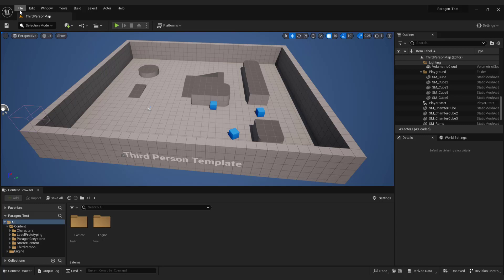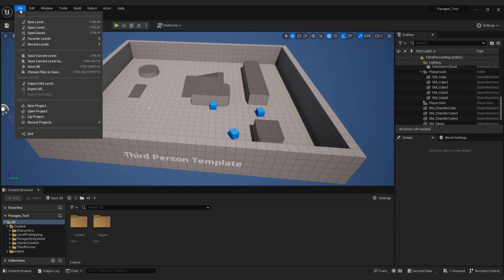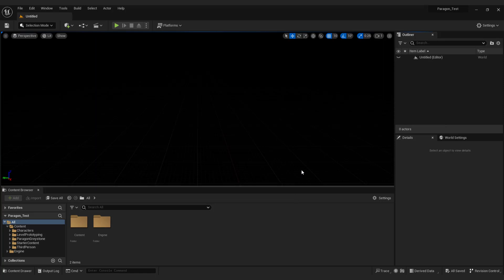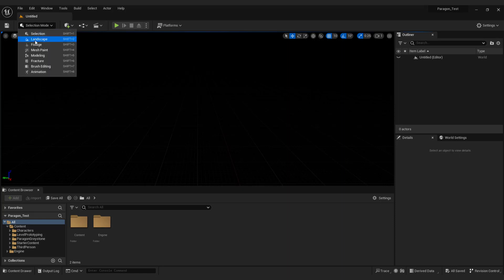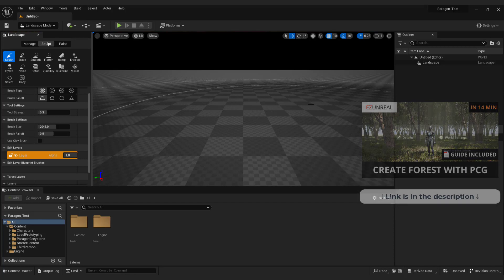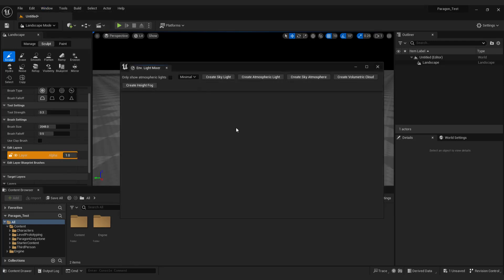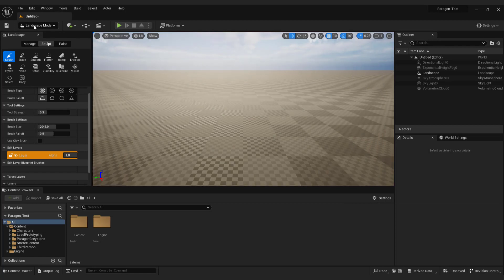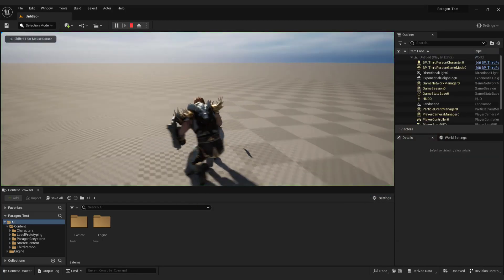Unreal Engine 5 Tutorial: Building a Simple Blank Level from Scratch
Welcome to my tutorial on starting from scratch in Unreal Engine! Sometimes, using premade level templates isn't what you're looking for. In this video, I'll show you how to begin with a completely empty level and guide you through the process step by step.

First, open your project and navigate to the "File" menu. Select "New Level" and ensure that you choose the "Empty Level" option. Click "Create," and voila! You now have a blank canvas to work with.

To make your level visible, we'll need to add some basic light and landscape. Switch to landscape mode (or press SHIFT + 2) and click "Create." If you're interested in learning more about landscape and level design, be sure to check out the tutorial I've linked.

Next, let's add some basic lighting to enhance the scene. Go to the "Window" menu and select "Environment Lighting Mixer." Simply enable all the elements by clicking on each one. Once done, return to selection mode with SHIFT + 1. If you'd like a deeper understanding of lighting, I cover more about it in another tutorial, so feel free to explore that too.

Now, when you hit the "Play" button, you'll be able to see and interact with your basic level in action.

I hope you find this tutorial helpful in creating your own unique levels. Take your time, enjoy the learning process, and remember: the Unreal Engine is truly awesome!

LINK